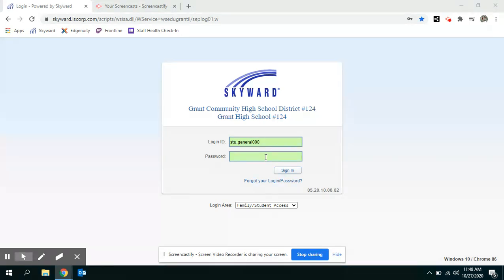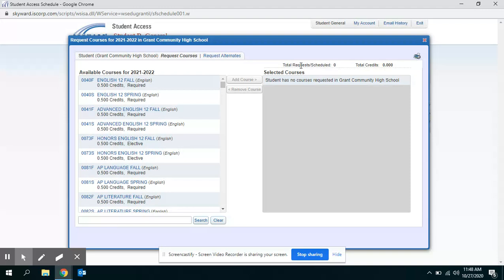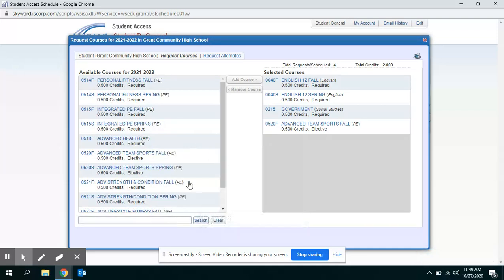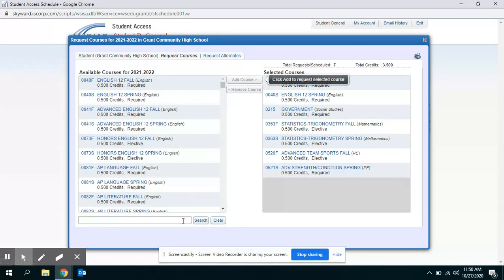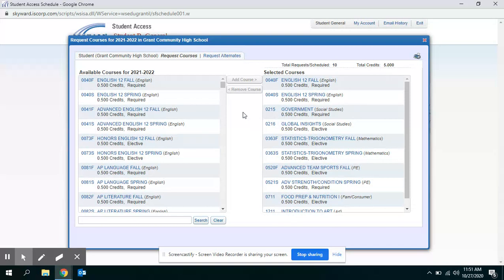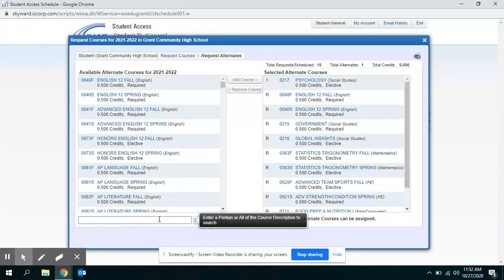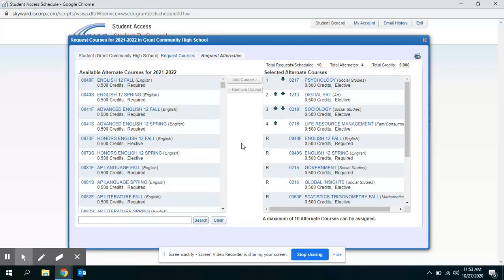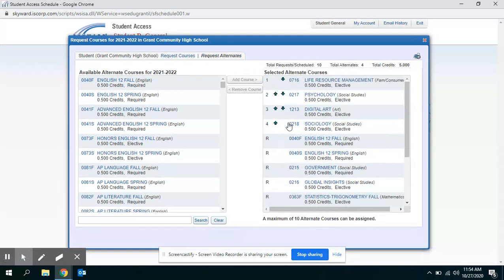2021-2022 Future Course Requests Tutorial